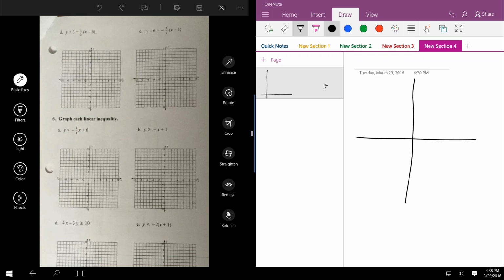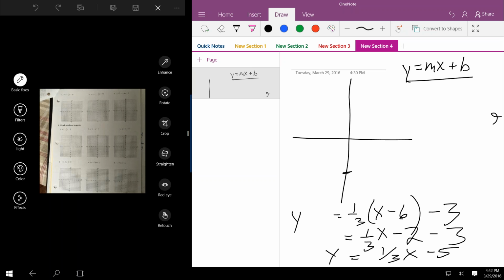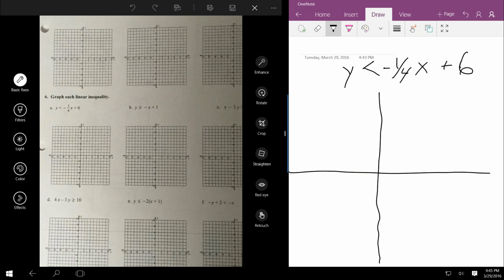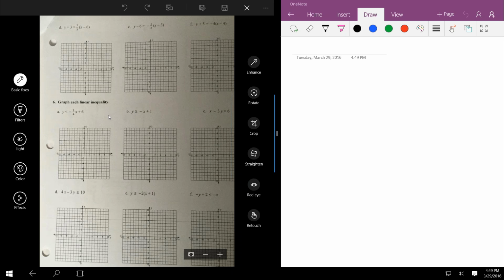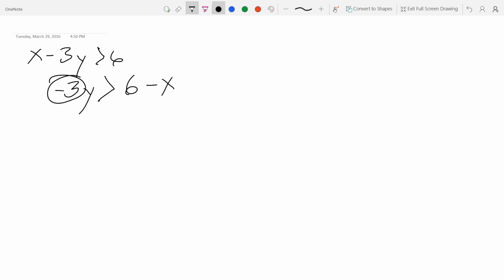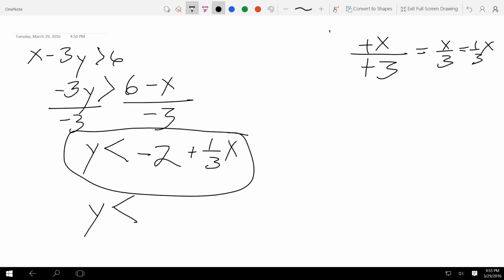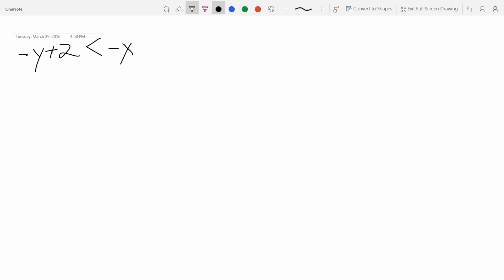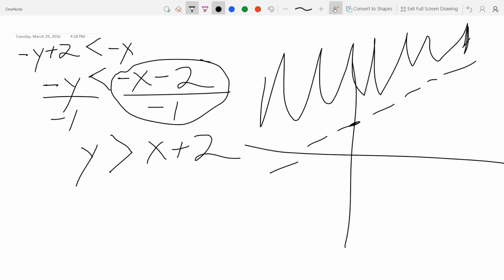Online Geometry MD032916